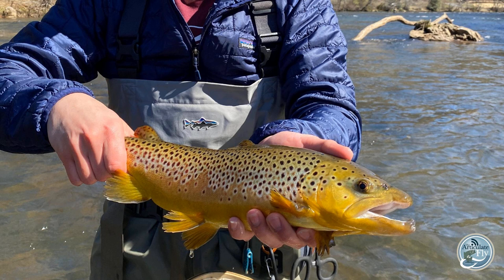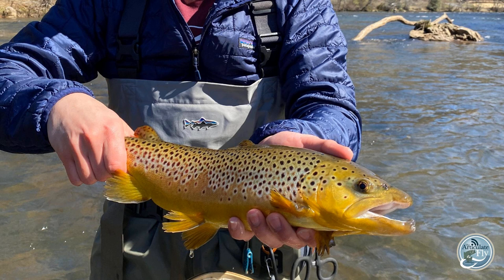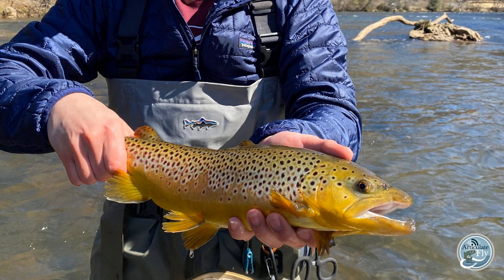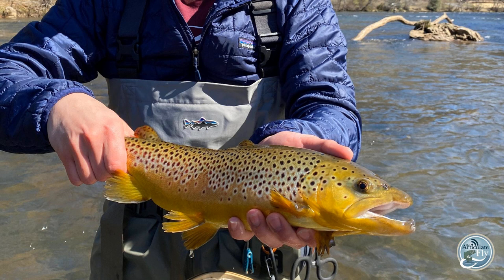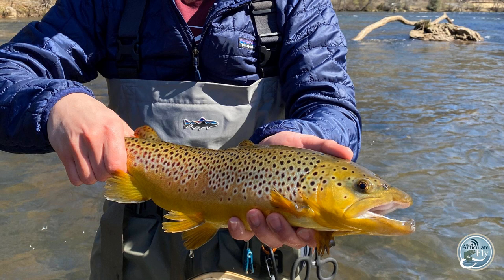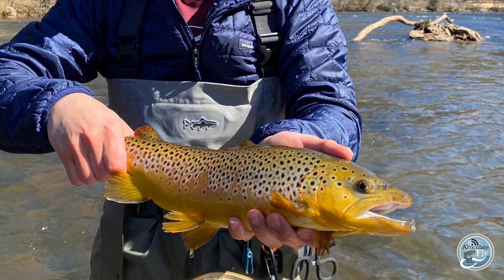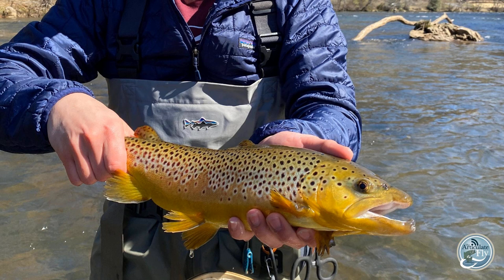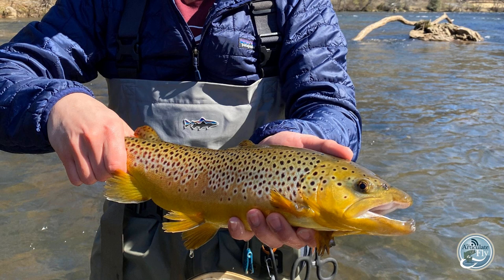S4, Ep 23: Western NC Fishing Report with Tuckaseegee Fly Shop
Dale Collins of Tuckaseegee Fly Shop updates us on late February conditions in Western North Carolina.